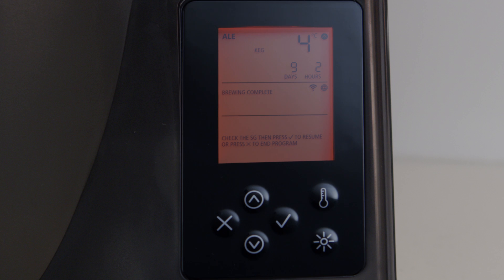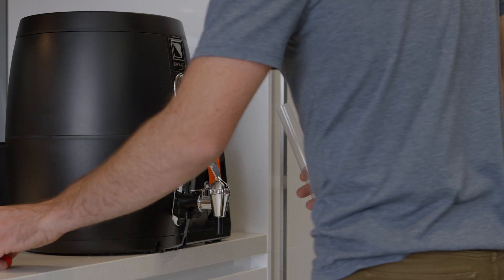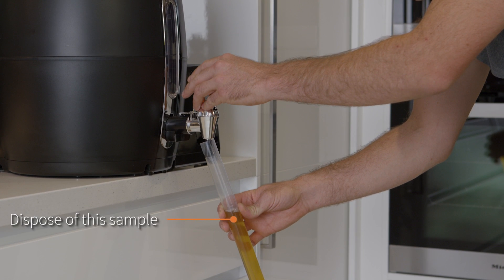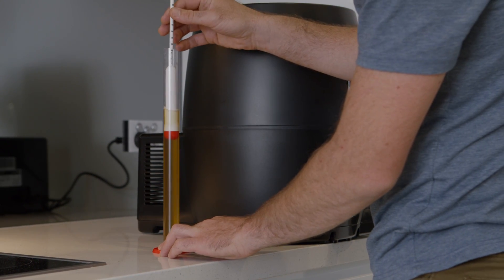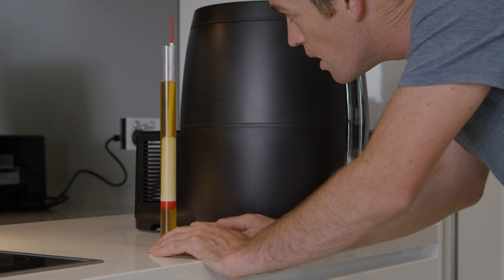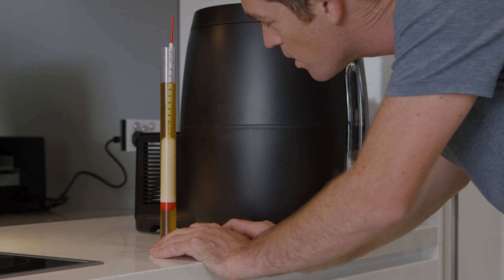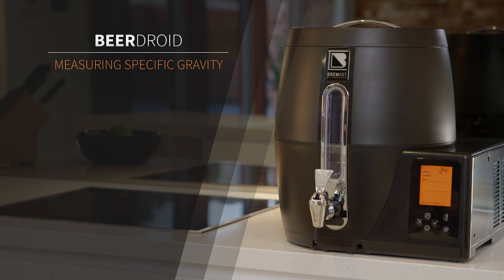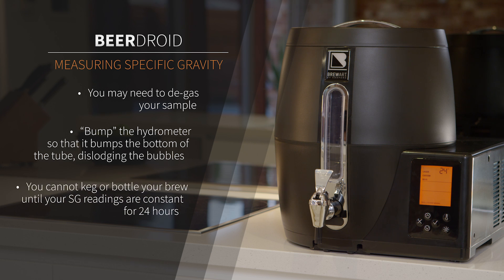BeerDroid: Measuring Specific Gravity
Learn how to measure Specific Gravity should your BrewArt BeerDroid not have detected EOF (End of Fermentation) automatically.